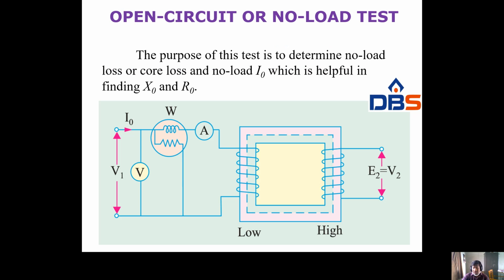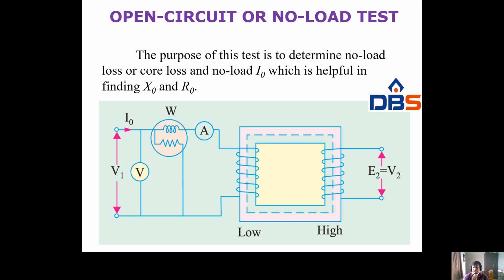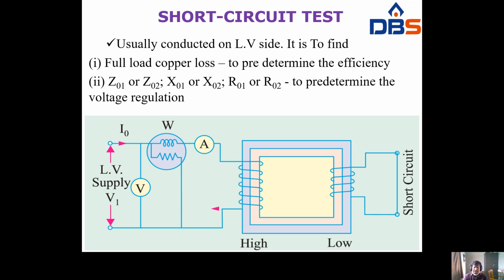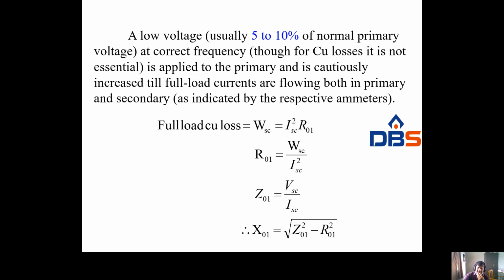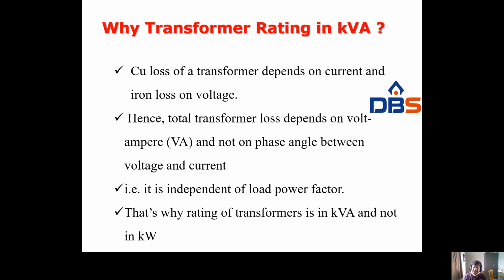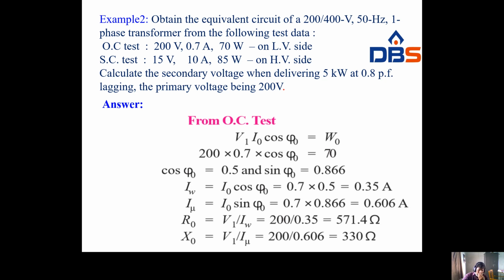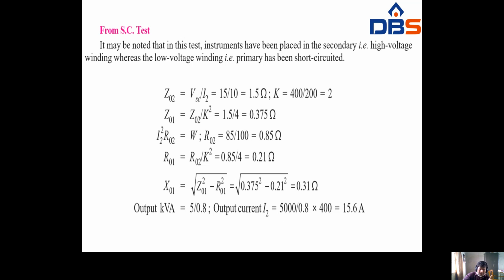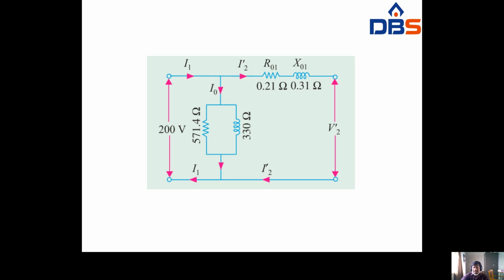DBS -OPEN CIRCUIT TEST AND SHORT CIRUIT TEST OF SINGLE PHASE TRANSFORMER_II ECE_I SEM_ET_UNIT-III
Branch: ELECTRONICS & COMMUNICATION ENGINEERING
Year: II B.Tech - I Semester

Unit No: 3 –TRANSFORMERS

Topic: -OPEN CIRCUIT TEST AND SHORT CIRUIT TEST OF SINGLE PHASE TRANSFORMER

Thanks to
Mr.T.Haribabu,
Assistant Professor,
Dept. of Electrical & Electronics   EngineeringThank You
DBSIT - KAVALI